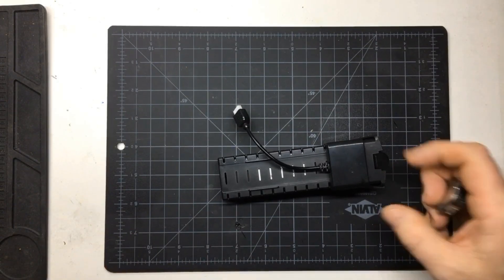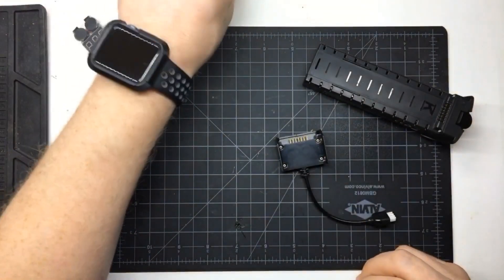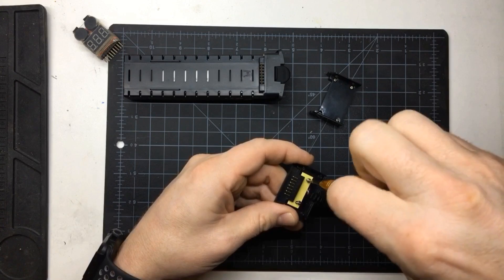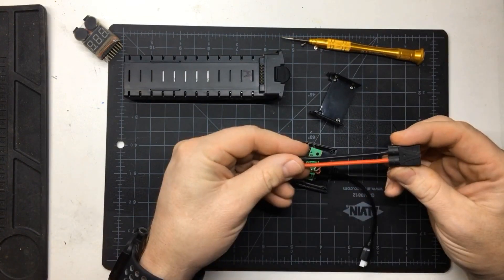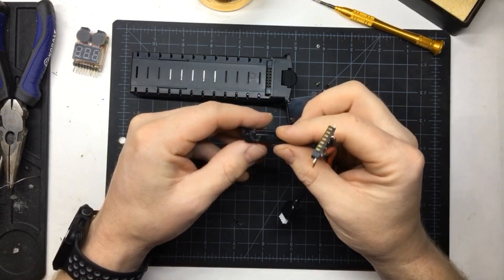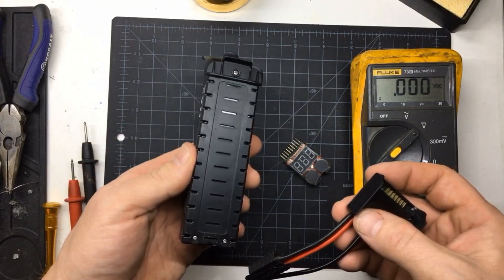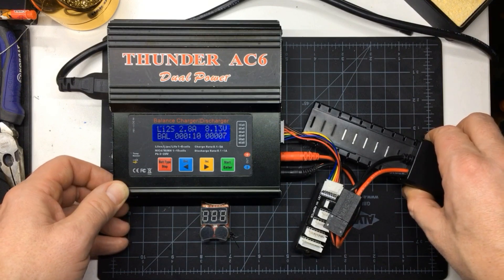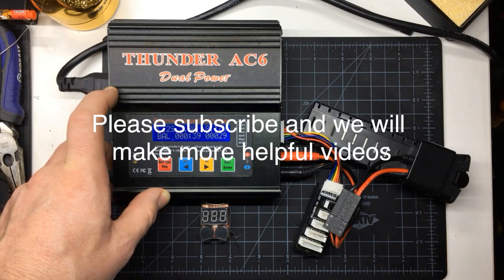Holy Stone HS700 Battery Charger Upgrade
Charge the battery for the hs700 drone faster